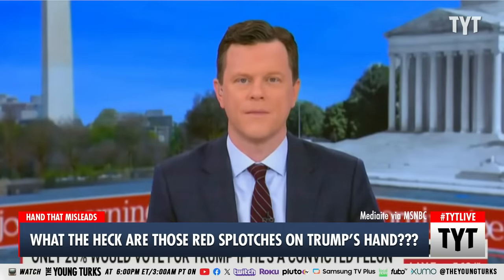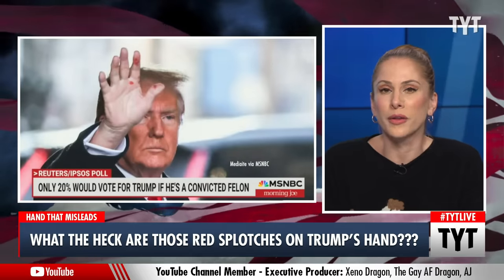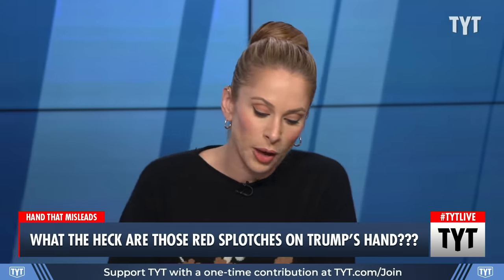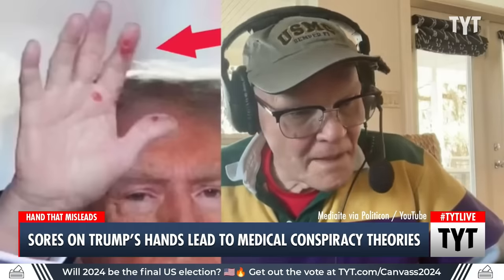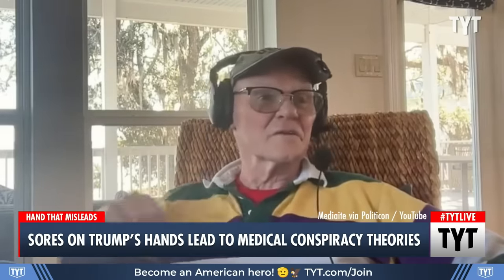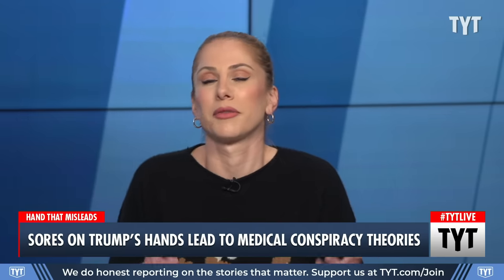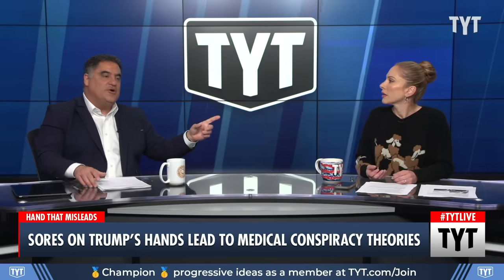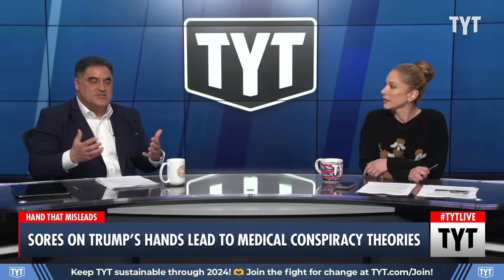What Is Going On With The Red Splotches On Trump's Hand?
James Carville is convinced the mysterious red marks on former President Donald Trump's hand are sores from "secondary syphilis." Cenk Uygur and Ana Kasparian discuss on The Young Turks.

"Trump's red wave confounded fans.

On Wednesday, former President Donald Trump left his skyscraper home bearing mysterious red splotches on his right hand, according to The Daily Mail.

The source of the marks set online sleuths into a tizzy."

The largest online progressive news show in the world. Hosted by Cenk Uygur and Ana Kasparian. LIVE weekdays 6-8 pm ET.

Help support our mission and get perks. Membership protects TYT's independence from corporate ownership and allows us to provide free live shows that speak truth to power for people around the world. See Perks

240118__TB03TrumpHand